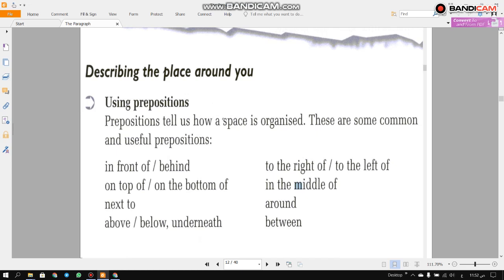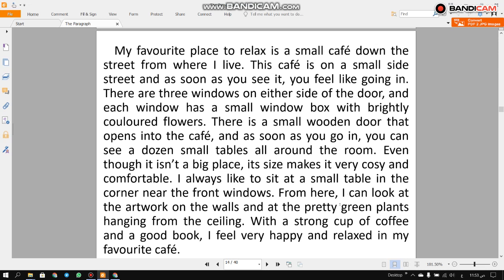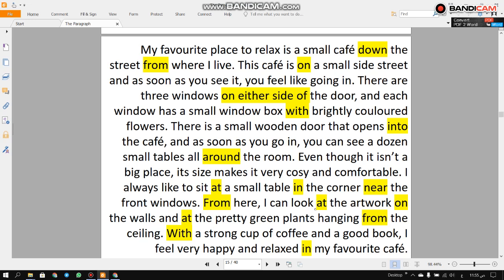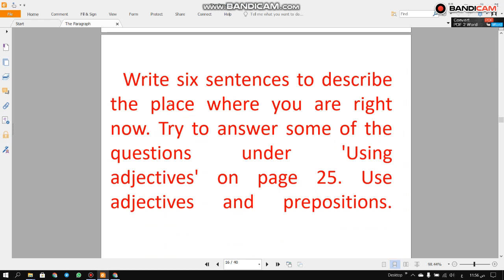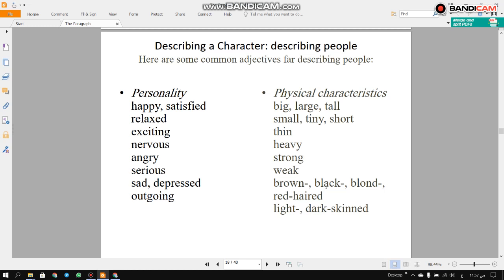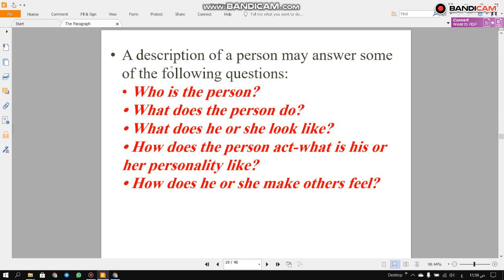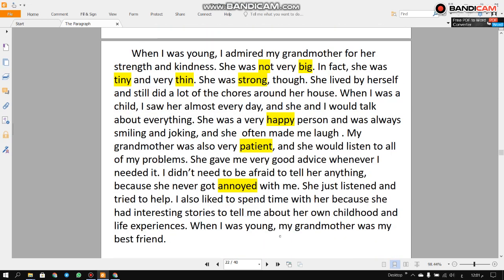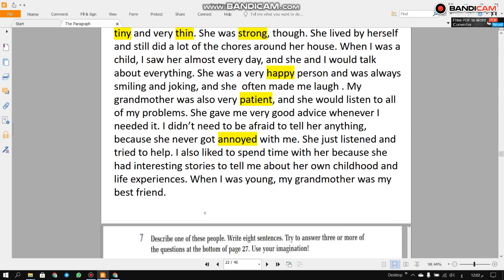Lecture 4 Part 3